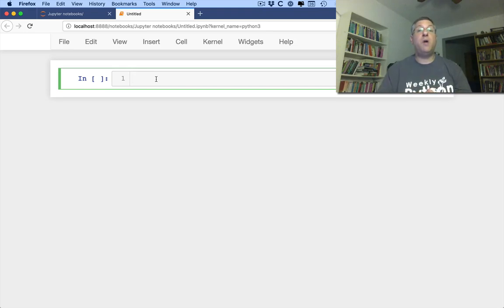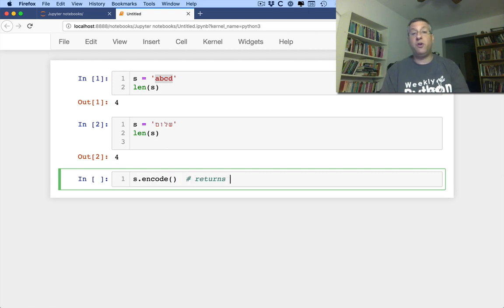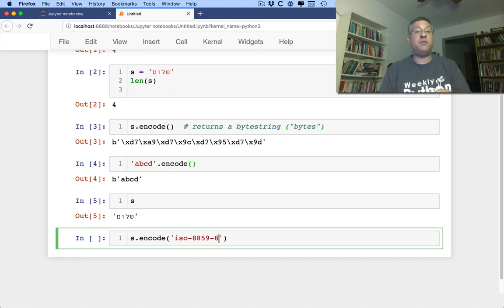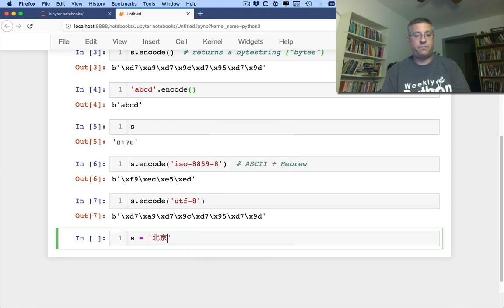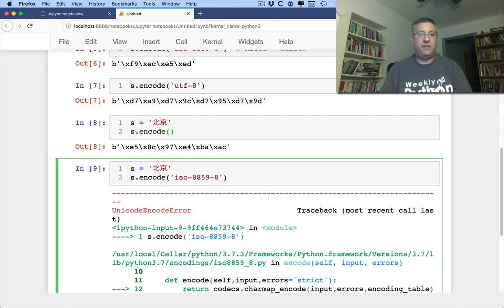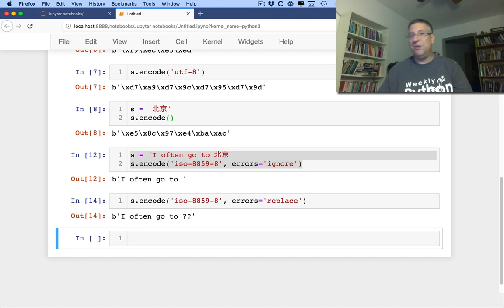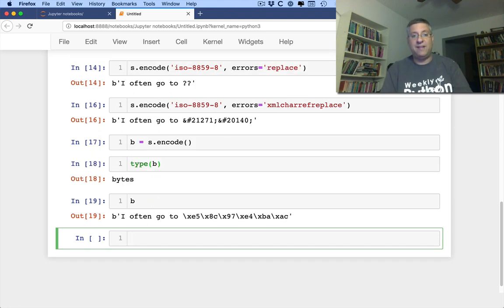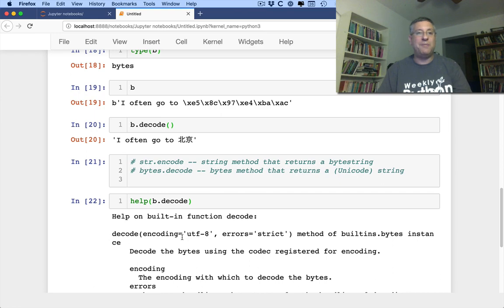Python standard library: Encoding and decoding strings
Have a string, and want to turn it into bytes?  Or have some bytes, and want to turn them into a string?  Here, I show you all about str.encode and bytes.decode, and how we can use them to move between (non-ASCII) characters and bytes.